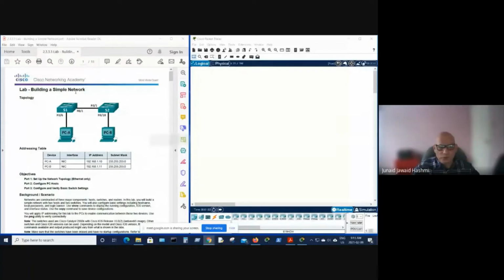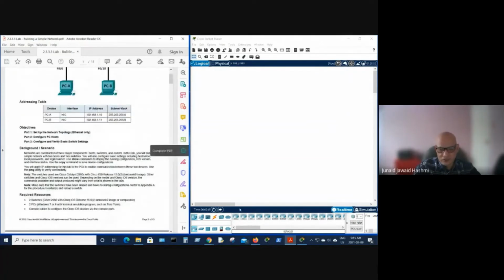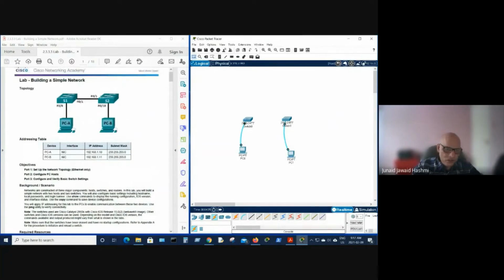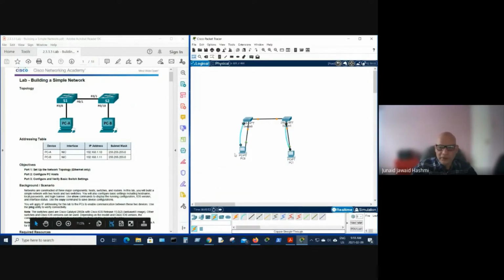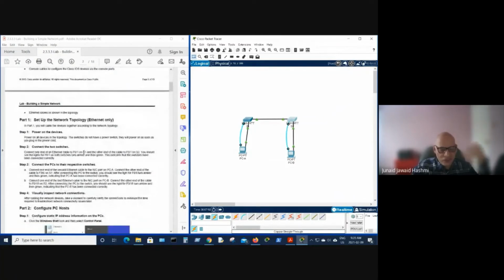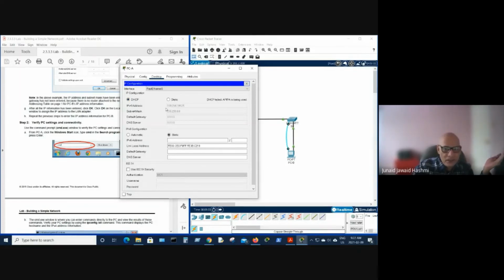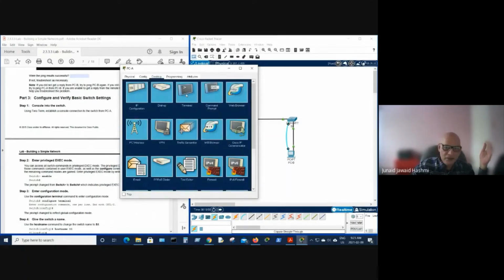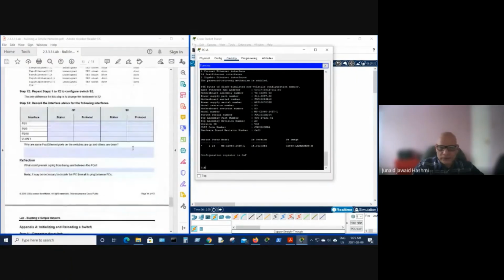labs on PT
Introduction to Packet tracer labs